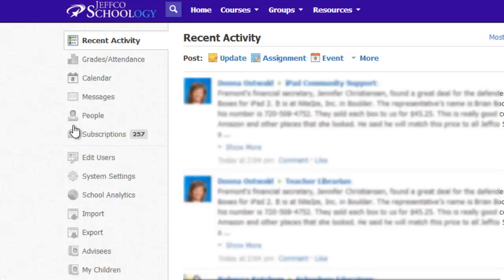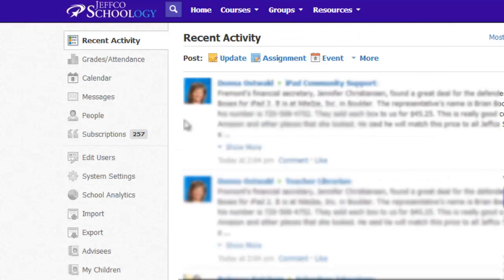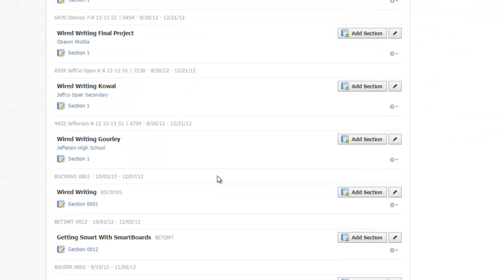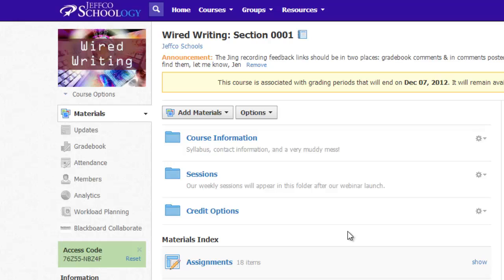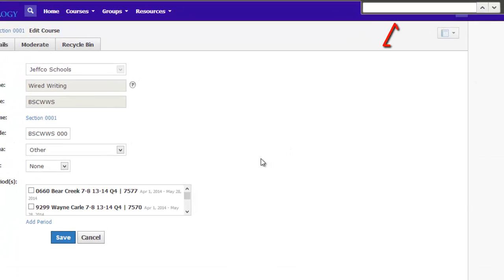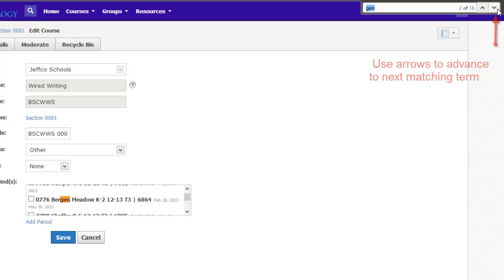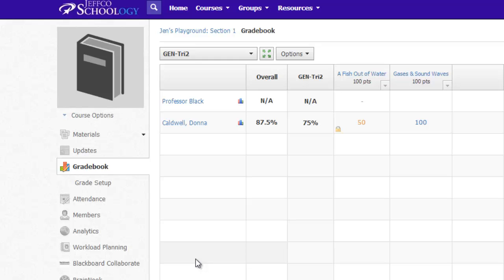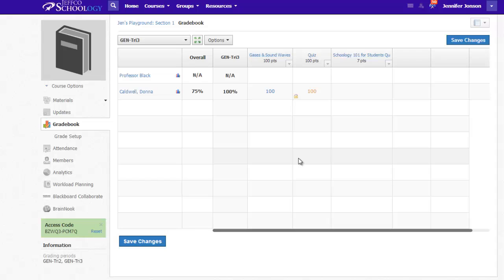Changing Grading Periods in Schoology